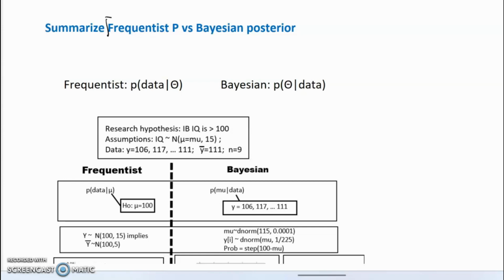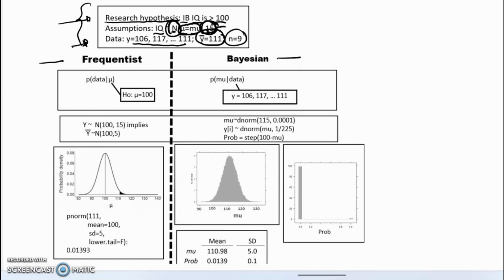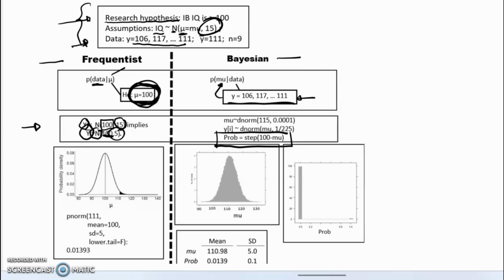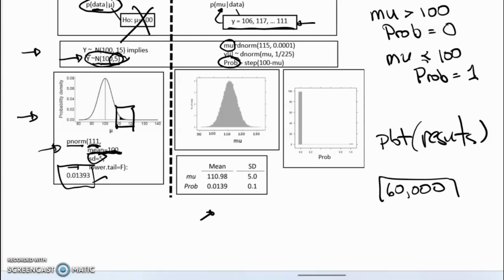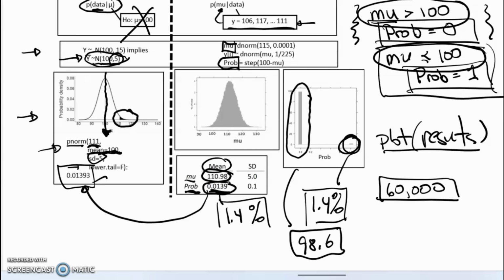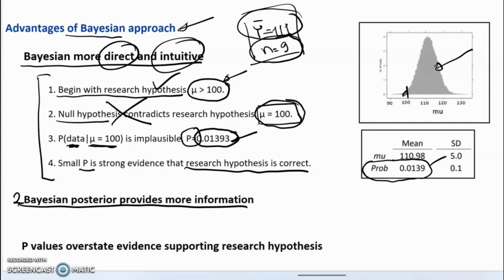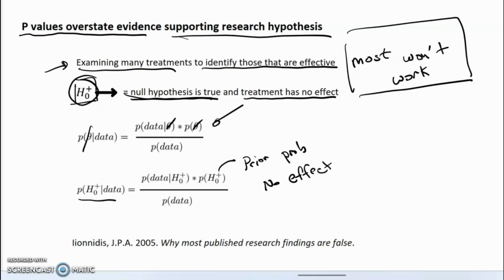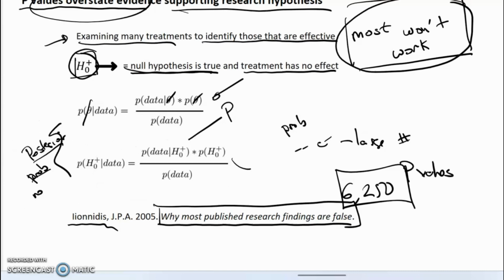Introduction to the elements of Bayesian statistics. Week 8. Video 3. Frequentism vs. Bayesianism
This video compares the Frequentist P value calculated in the first video with the Bayesian posterior described in the second video.
0:00 Introduction.
1:14 The comparison.
9:22 Bayesian advantages.